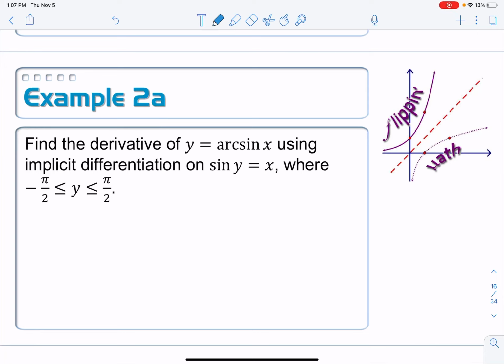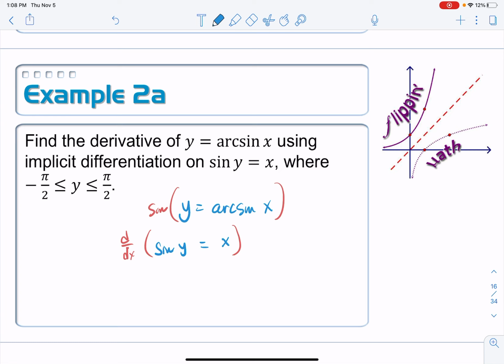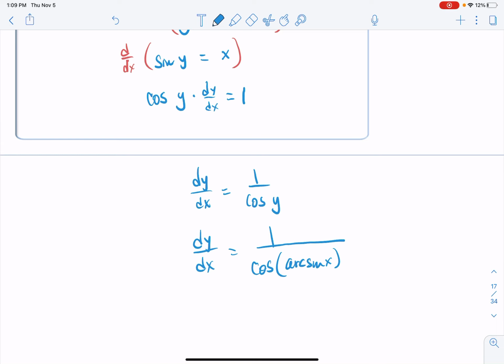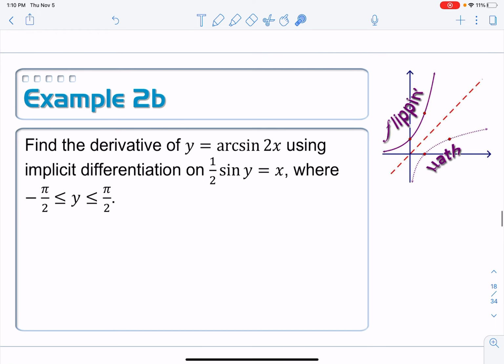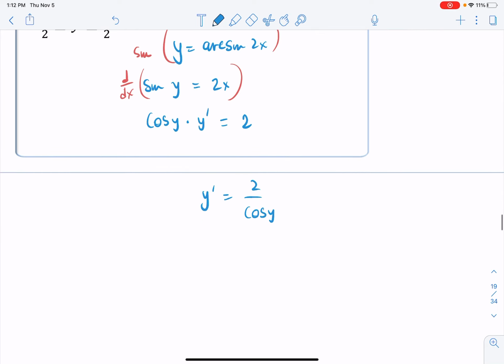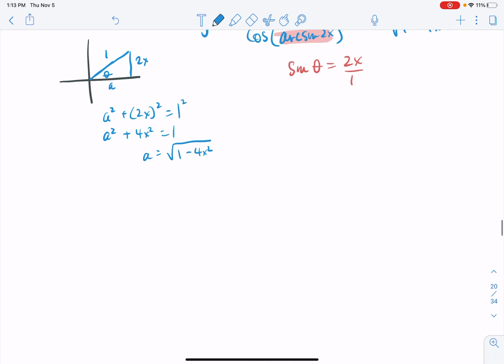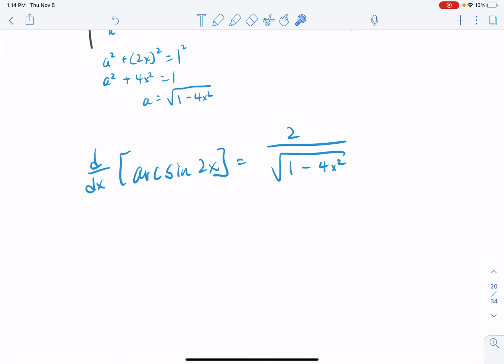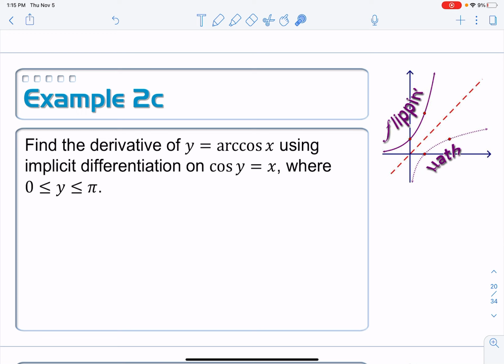3-7b: Inverse Functions, 01g